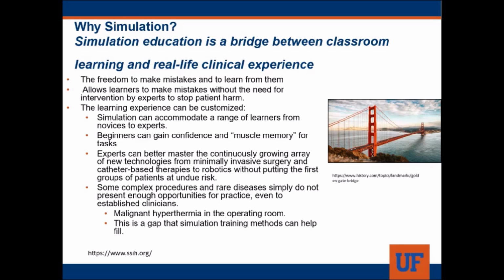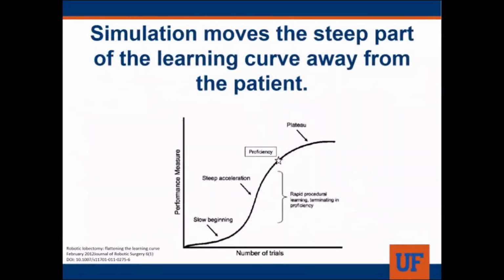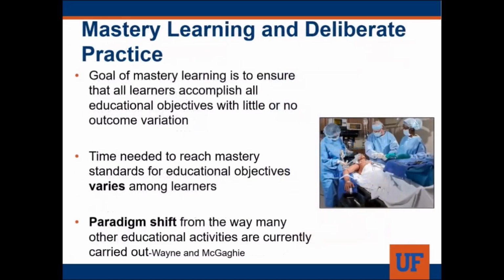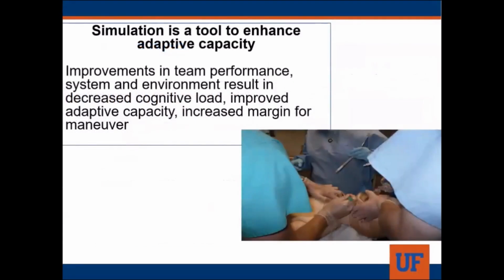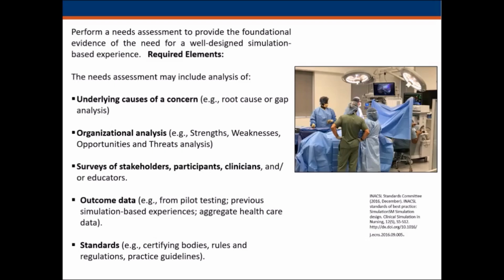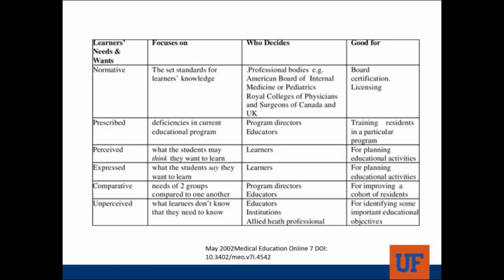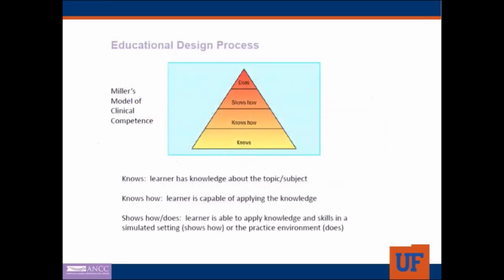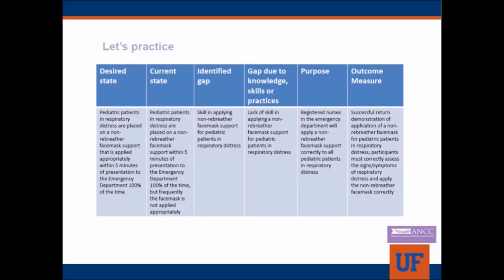Why we Use Simulation and How to Perform Needs Assessment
This video is intended for Faculty development. This is the first in a series of videos.